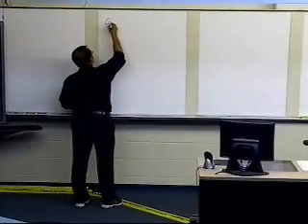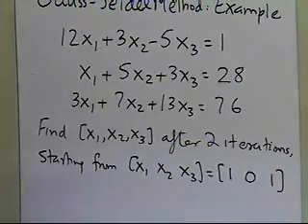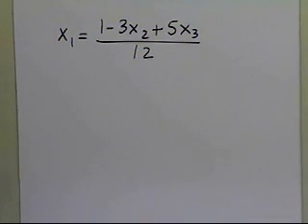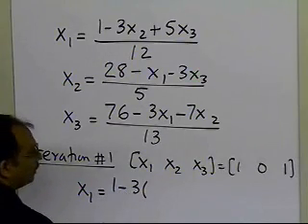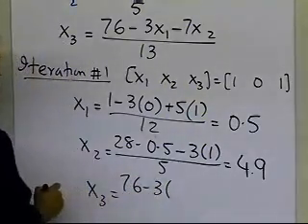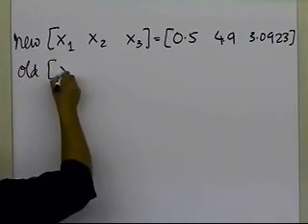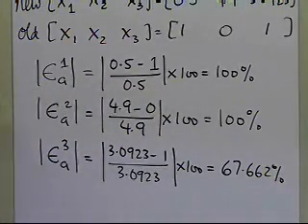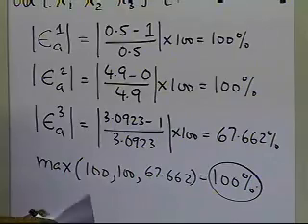Chapter 04.08: Lesson: Gauss-Seidel Method of Solving Simultaneous Linear Equations: Example: Part 1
Learn via example how Gauss-Seidel method of solving simultaneous linear equations works. For more videos and resources on this topic, please